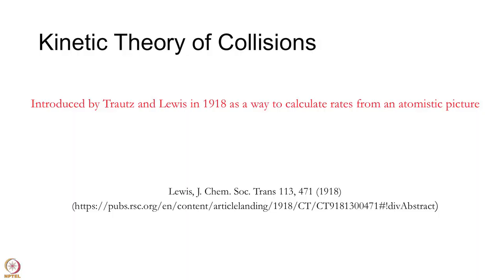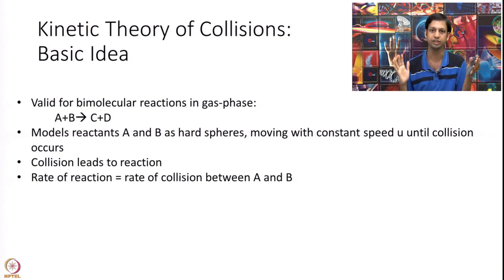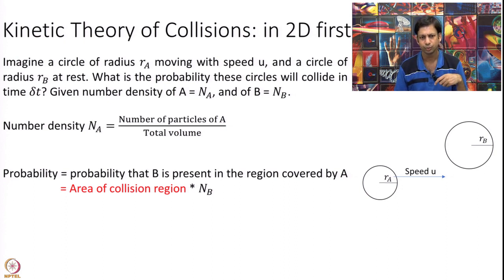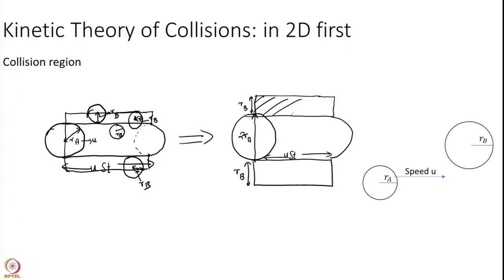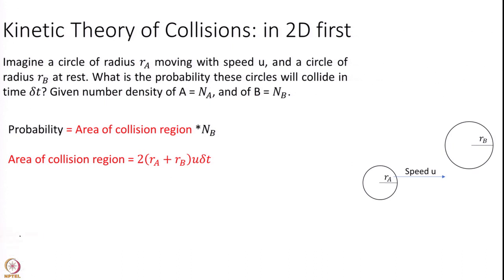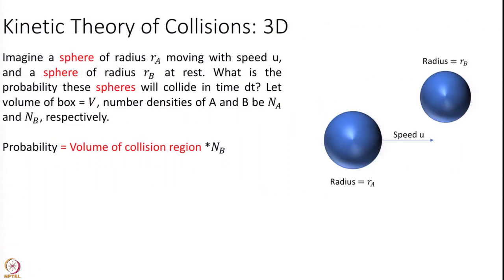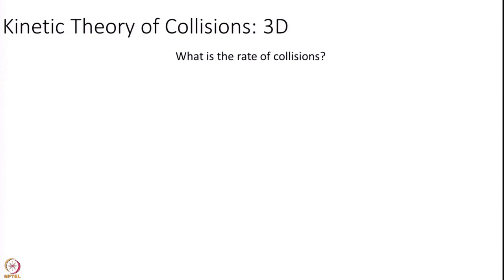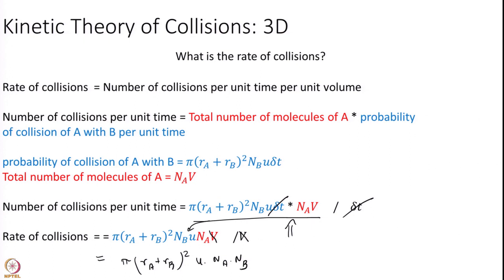Week 2 : Lecture 7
Week 2 : Lecture 7 : Kinetic theory of collisions: initial estimate